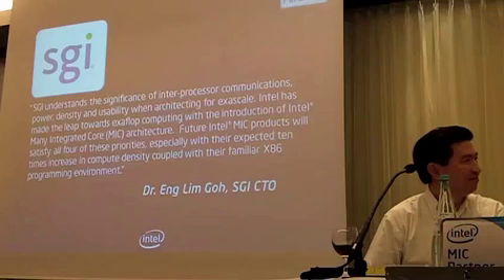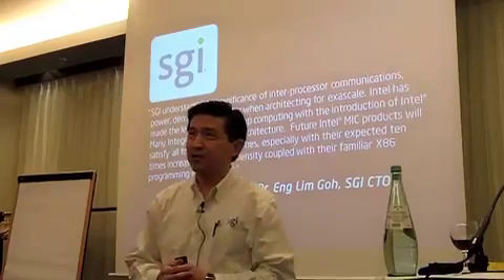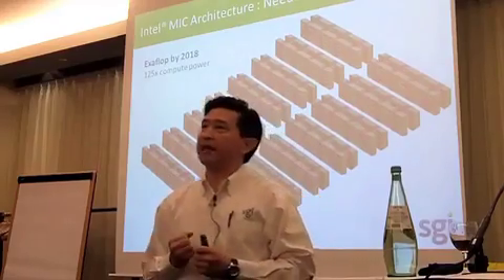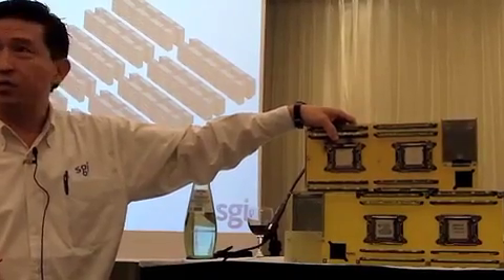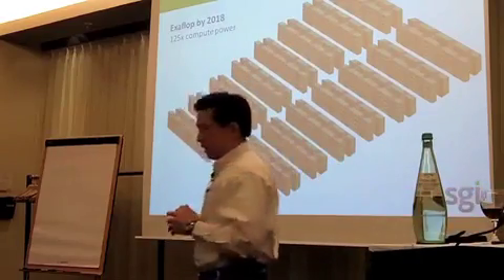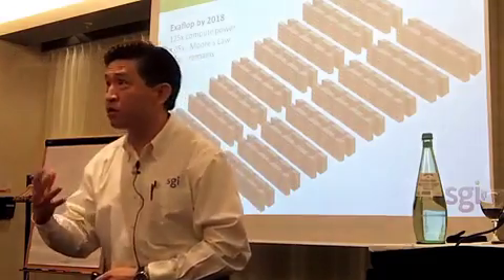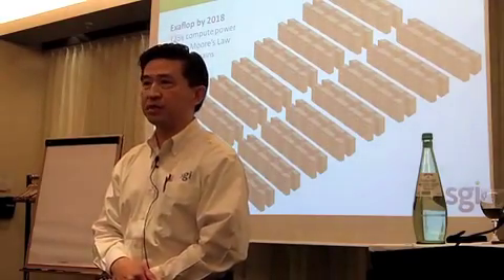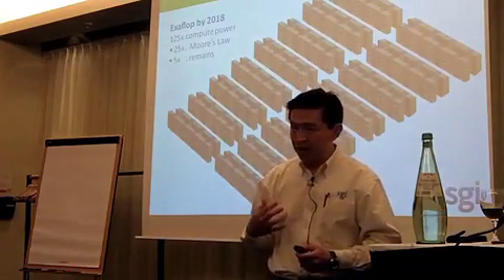SGI Picks the Intel MIC Swim Lane for Exascale by 2018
NOTE: Audio is repaired in this version with lips that sync ;-) In this video, SGI's Dr. Eng Lim Goh presents the company's plans to use the Intel MIC architecture on the road to Exascale computing by 2018. Recorded at the Intel Exascale briefing at ISC'11 in Hamburg on June 20, 2011